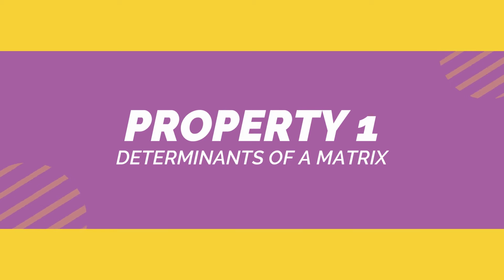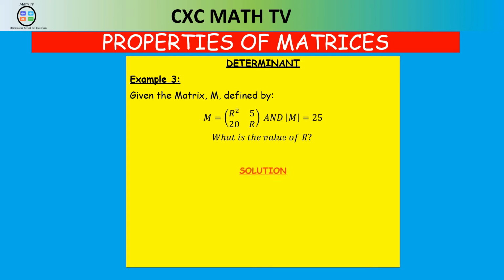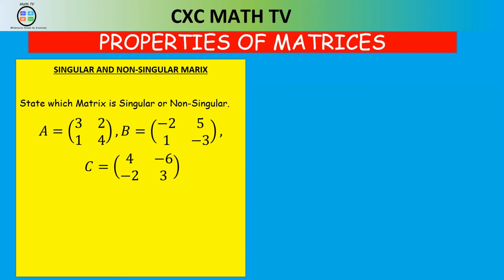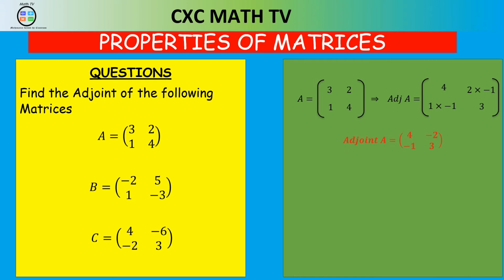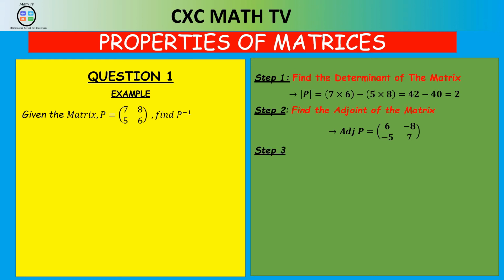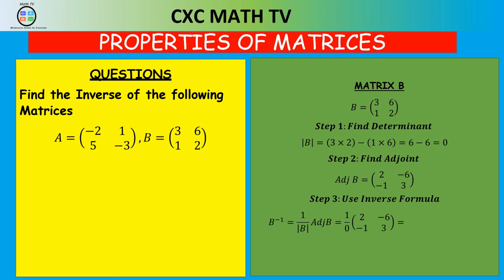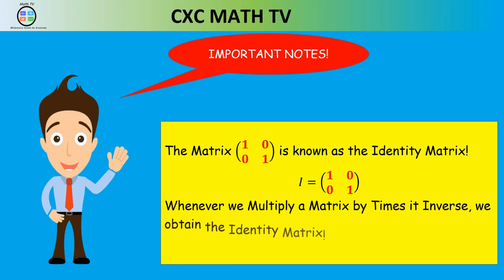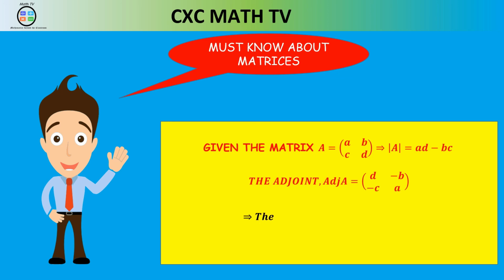MATRICES|PROPERTIES OF MATRICES 2|CSEC MATHEMATICS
An animated Video on the Properties of Matrices including:

1. Determinants
2.  Adjoints
3. Inverse of A Matrix